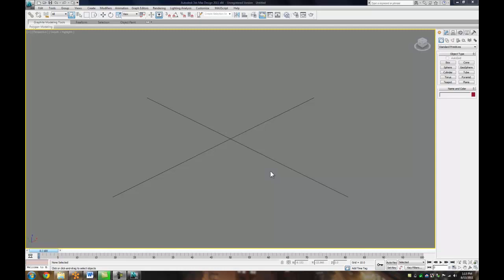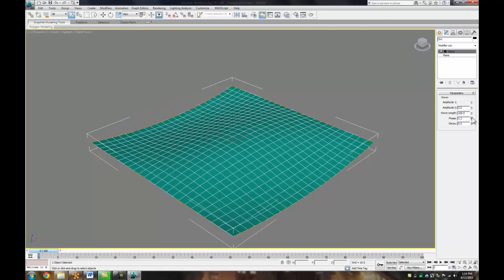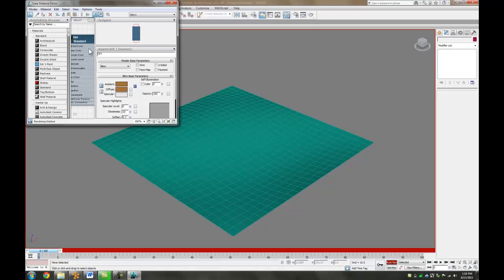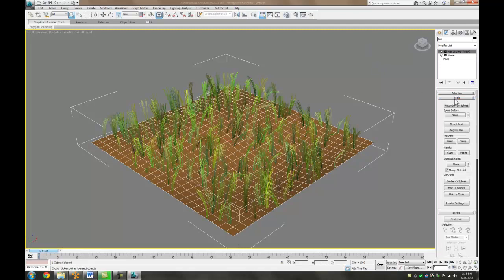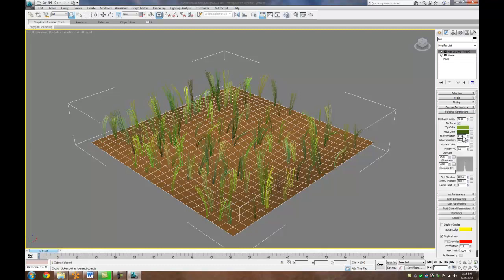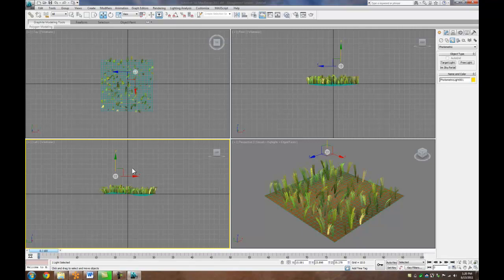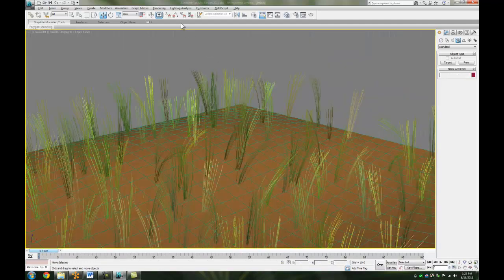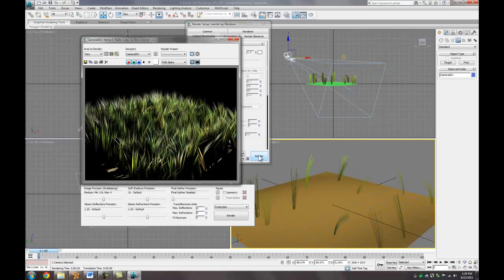Tutorial 6 - Grass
An easy way to make grass using 3ds Max Design 2011. The Hair and Fur modifier is used.